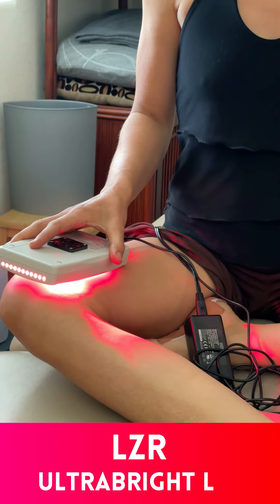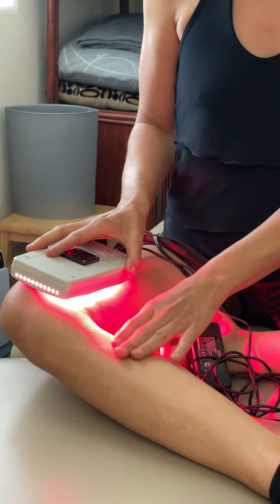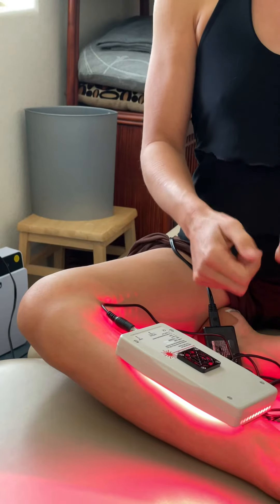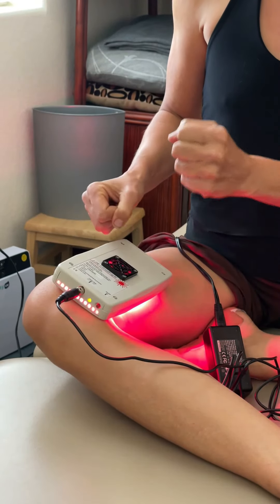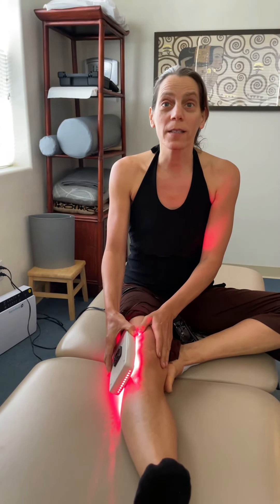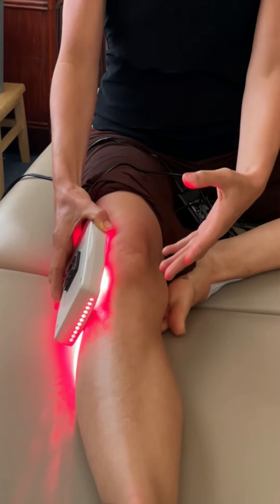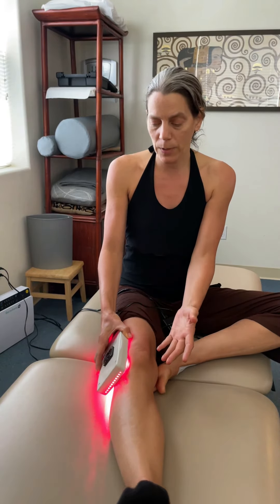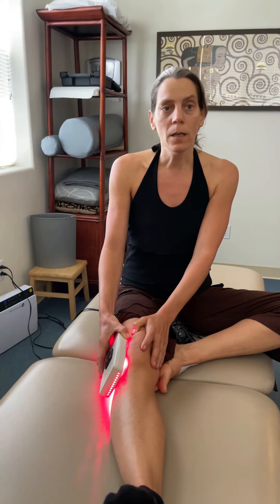Home Use of LED Light Therapy LED || Pain Relief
Dr. Turchin has a B.A. in pre-medical studies from Southern California, an M.A. in Education from San Francisco State University, and a D.C. from Palmer College West. He is the developer of the LiteForce Technique (LFT).